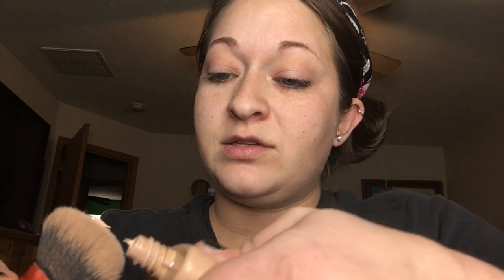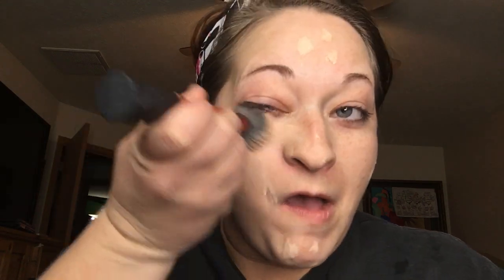younique makeup look